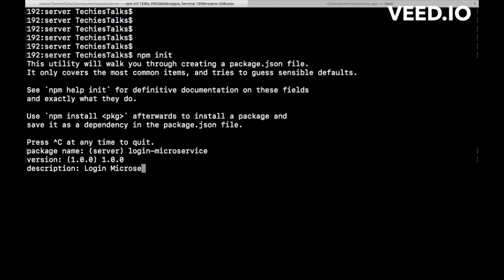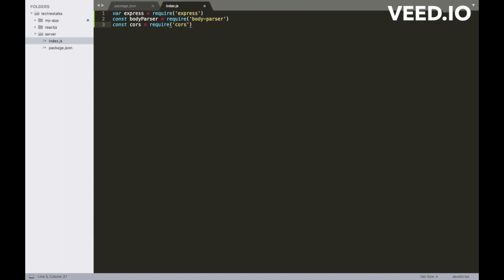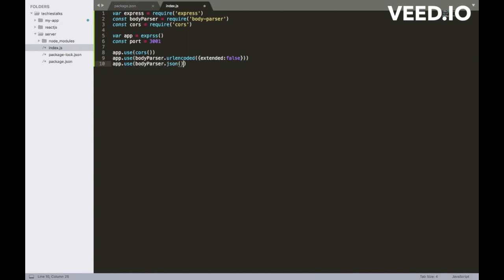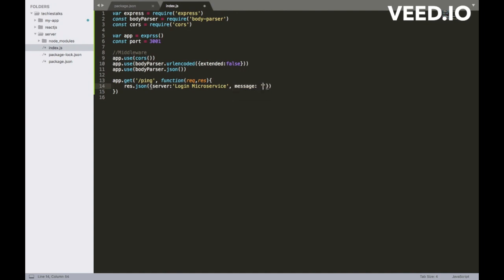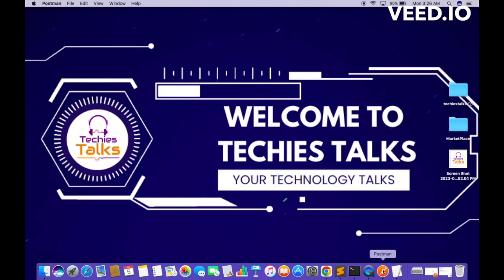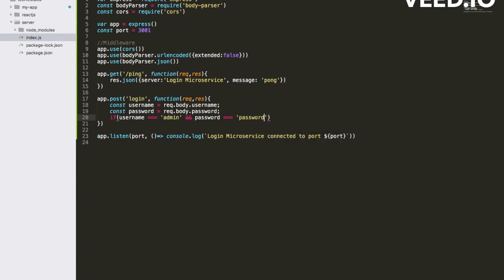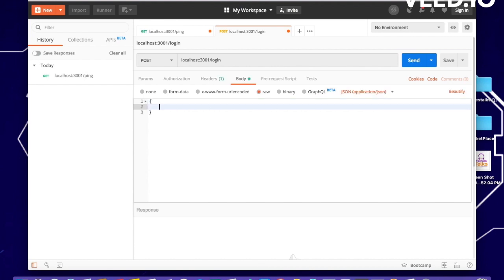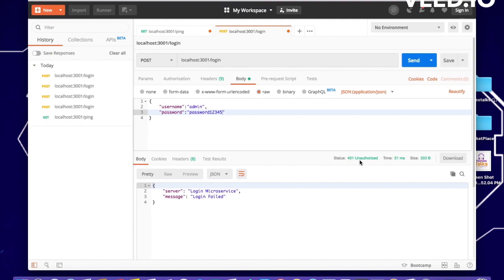Start your API development using Node Js - Node JS Tutorial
Simple API Development using express and node JS for beginners
Using Packages express, body-parser, cors
No Database connection